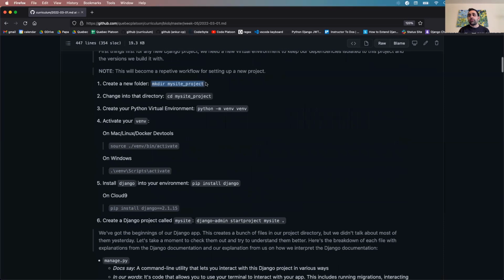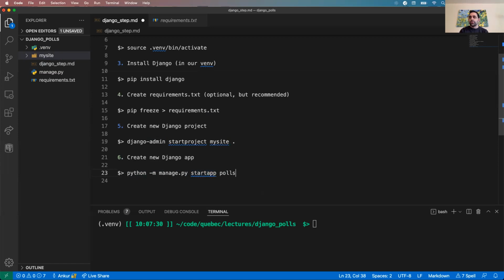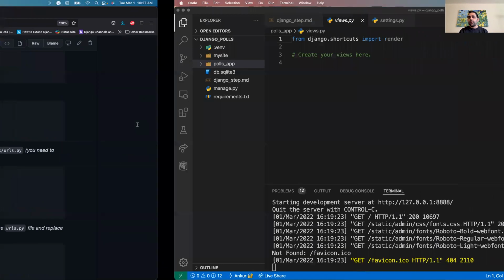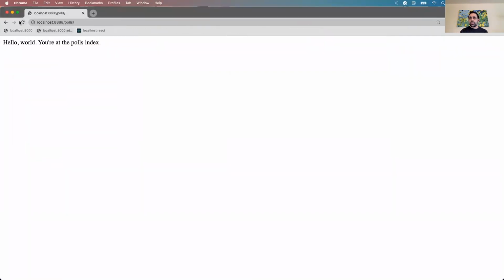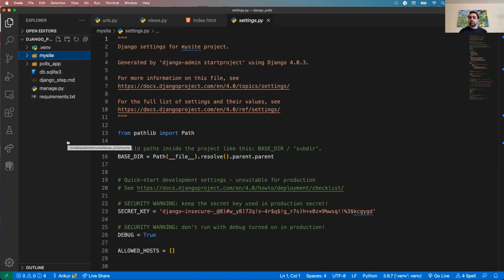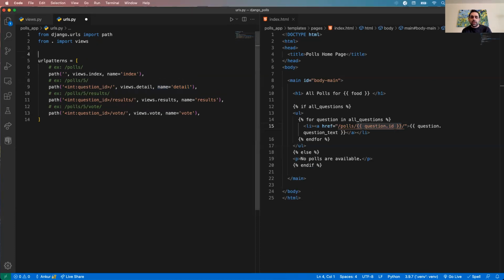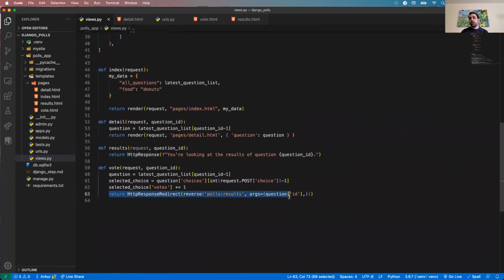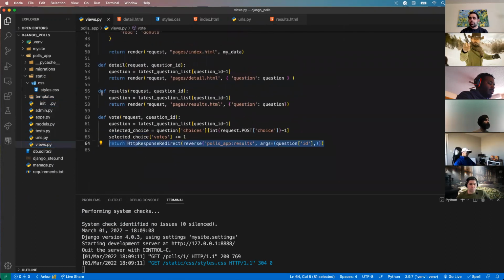W5D2: Django Apps / Django HTML Templates (1 of 1)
Quebec Platoon

0:00  Initial Django Project Setup
28:55 Adding Views & Routing
58:58 Adding HTML Templates
1:50:56 Using Static Files in Django (CSS)